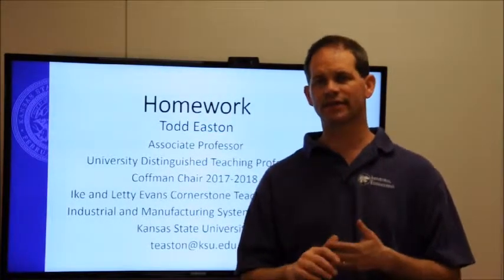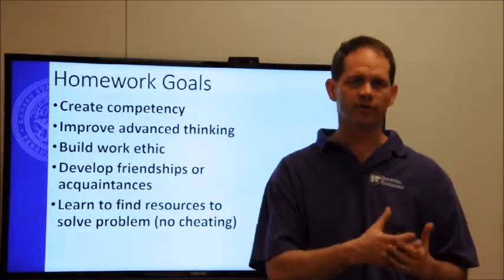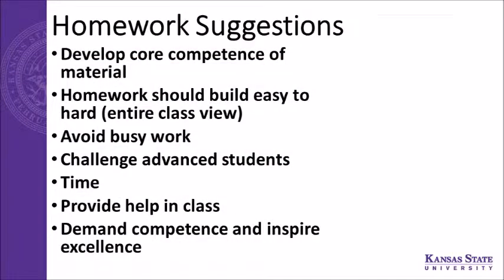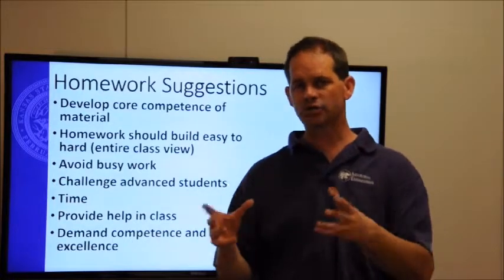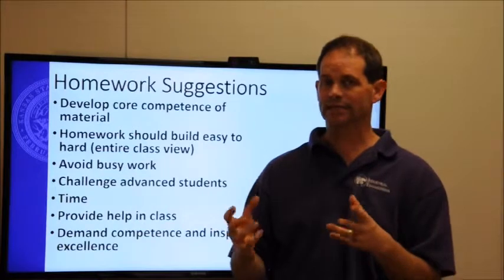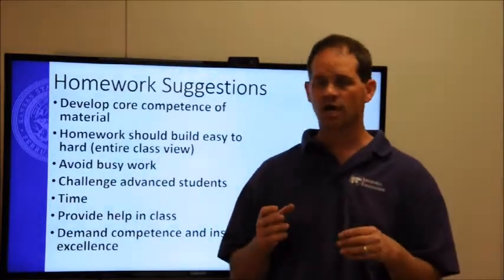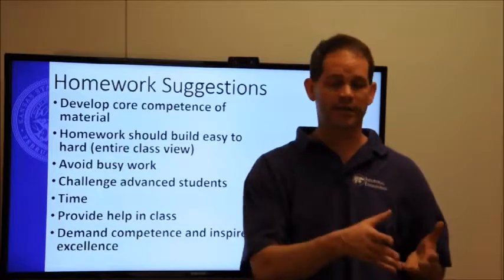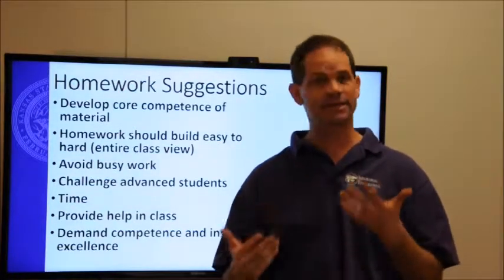Ep. 9 - HOMEWORK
Homework is an essential part to accomplishing your goals for the class. Homework allows you to emphasize they key concepts that you hope students take away from the class.